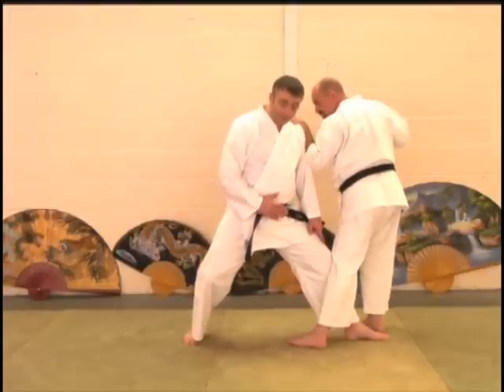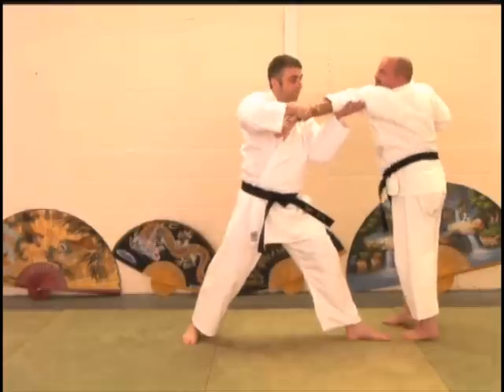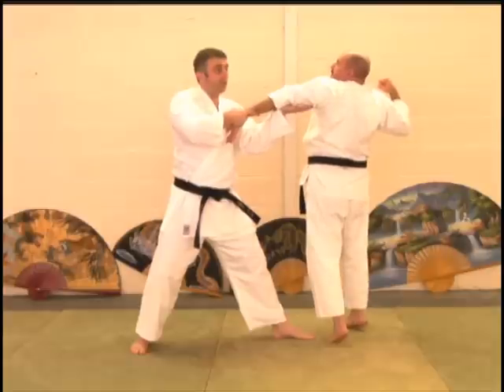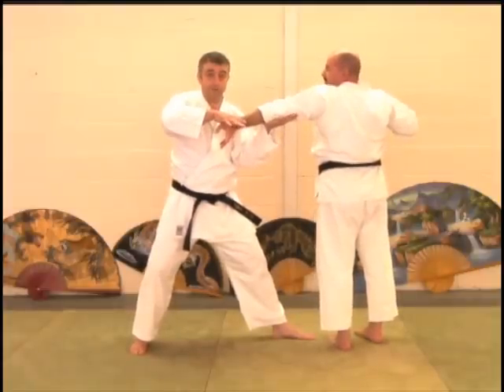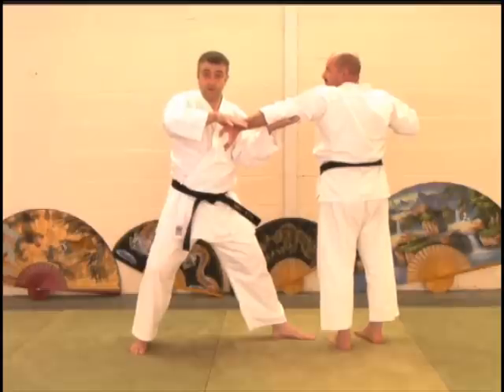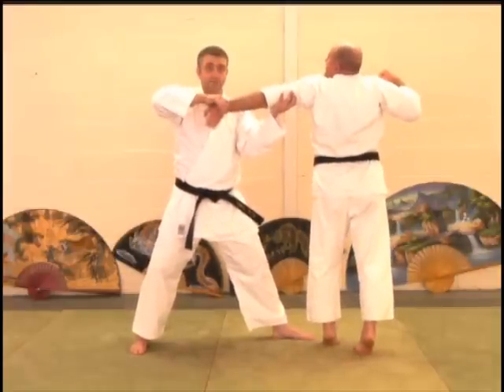kata bunkai Bassai Sho DVD preview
Bassai Sho kata applications by John Burke sensei.  Taken from the Kata & Application vol 14 DVD available